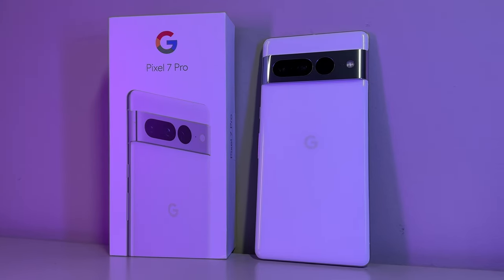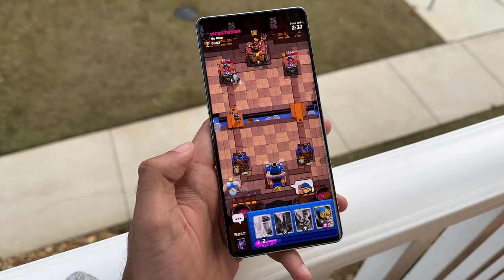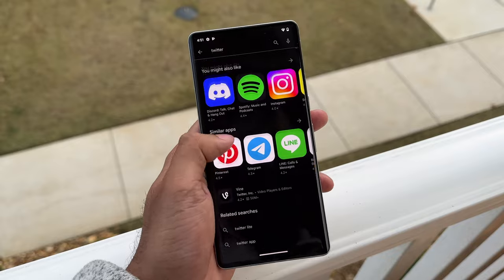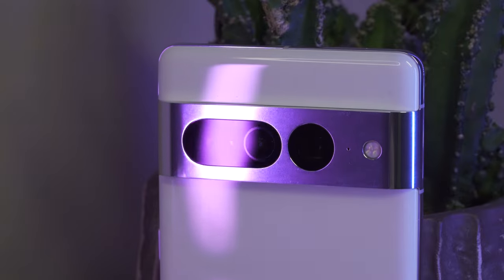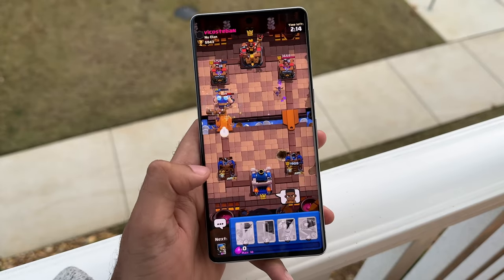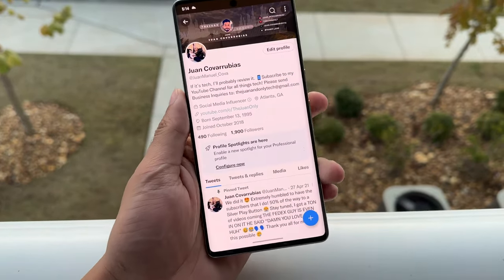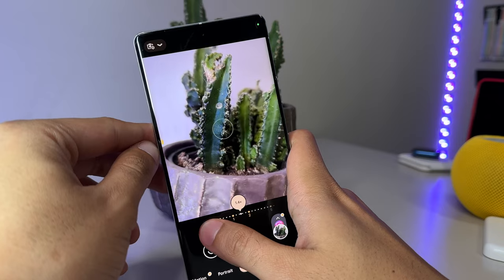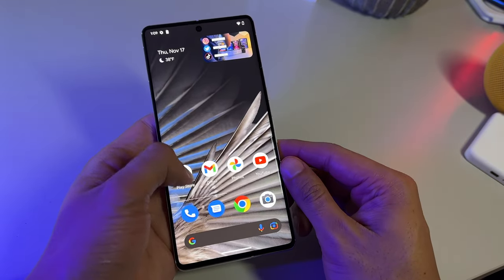Google Pixel 7 Pro | From an Apple Users Perspective | Unboxing & Review | Should you Upgrade?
I've had the google phone for a little over a month now and can 100% recommend it to anyone in the market for an android device. It's just as reliable as the prior gen Pixel 6 pro, it now only expands on what made the pixel 6 pro so great. Small refinements and tweaking make this Google's BEST PHONE YET!

As an iPhone user, I was pleasantly surprised in how fluid the UI is, and the Tensor G2 is extremely adaptable, just like apple silicon. It runs smoothly with absolutely 0 lag and makes for a very nice experience on the google pixel line.

But what do you think? Do you have any experiences with google phones? 👇🏼

Magic Keyboard for 11-Inch iPad Pro
Smart Keyboard Folio for 12.9-Inch iPad Pro
iPad 9th Gen
iPad Air (5th Gen)